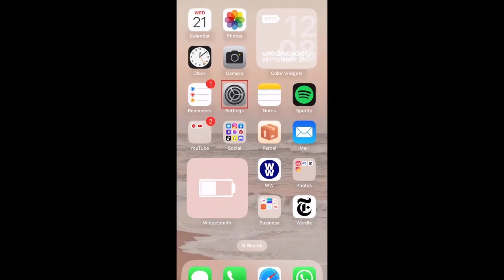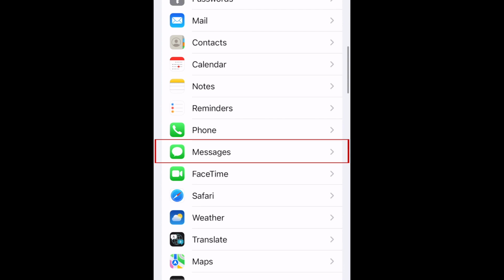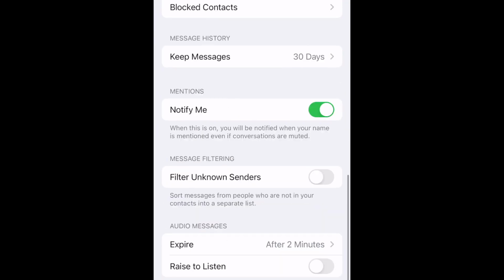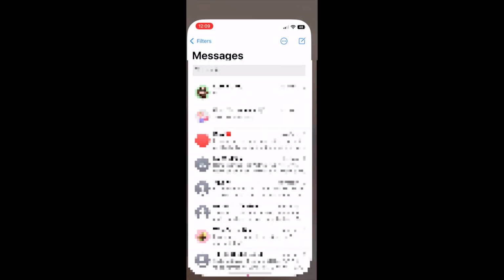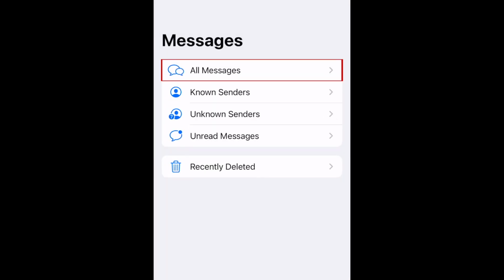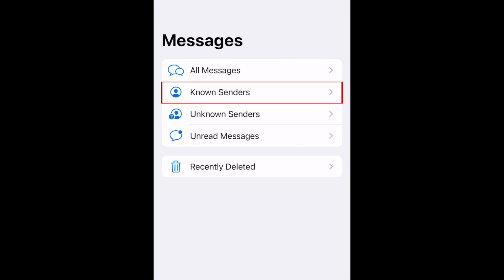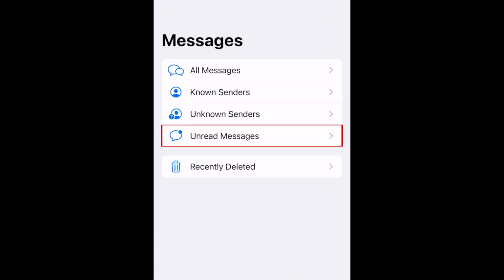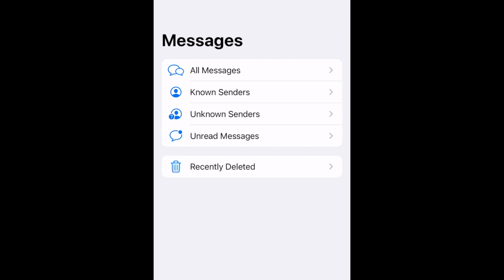How to Filter Messages on iPhone - Filter by Unread, Unknown Senders, etc.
In iOS16 there's an awesome new feature that helps iPhone users filter their inbox in the Messages app. Watch this video to learn how to filter messages on iPhone.

To filter your messages on iPhone, open your Settings app. Scroll down and select Messages. Now scroll down and tap the switch labelled Filter Unknown Senders. Now when you open your Messages app, you’ll have the option to view your messages in filtered inboxes. Tap Filters in the top left corner. Now, you can choose to look at all your messages, messages from known senders that are in your contact list, messages from unknown senders which are any numbers not on your contact list, or unread messages. You can also find recently deleted messages here. This is a great little hidden feature built into the filter unknown senders option, allowing you to view a filtered or unfiltered list of your messages on iPhone.

That’s all it takes to filter your message inbox on iPhone.